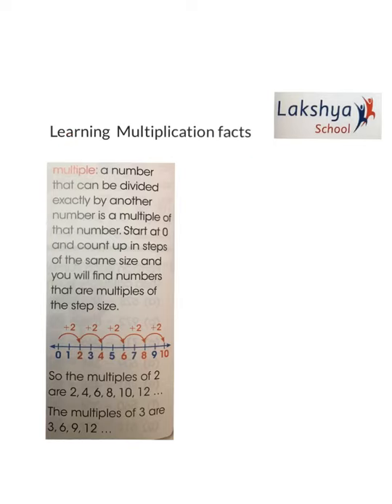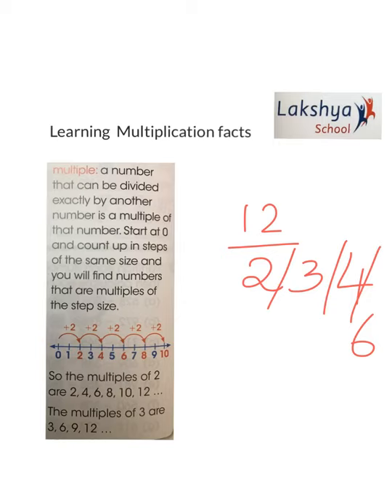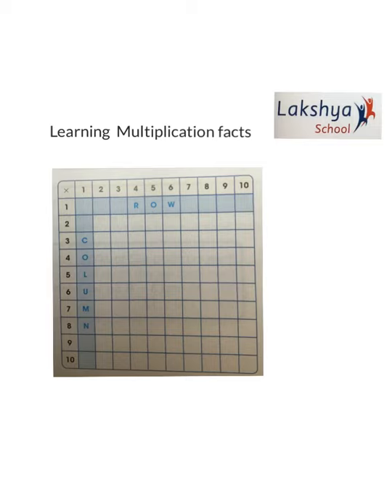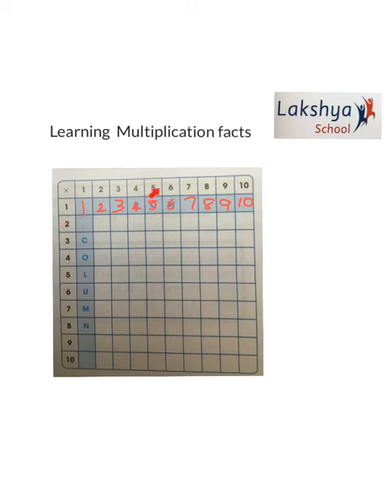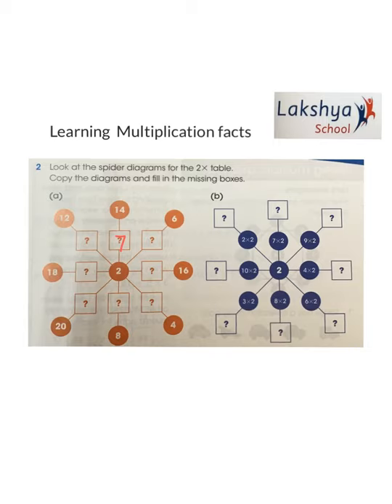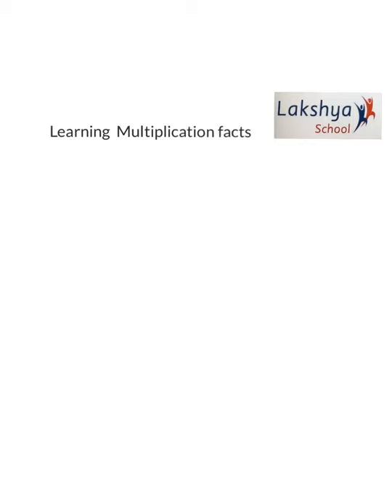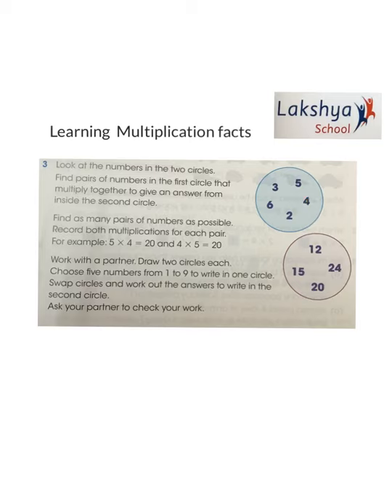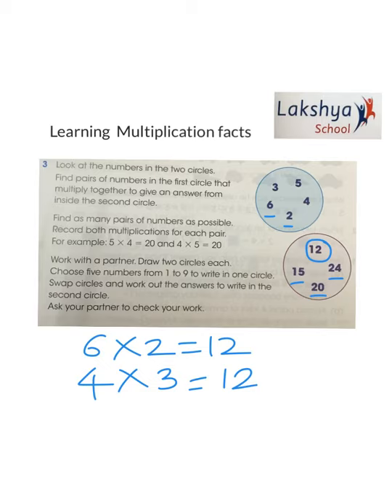Learning multiplication facts grade4